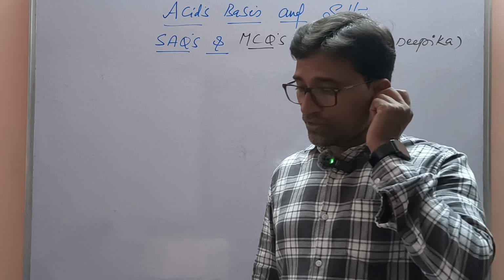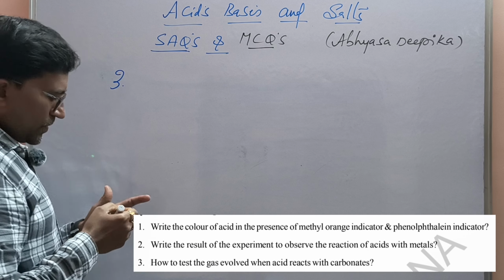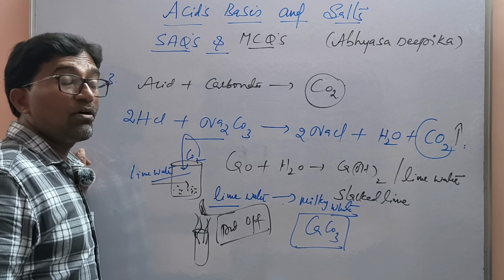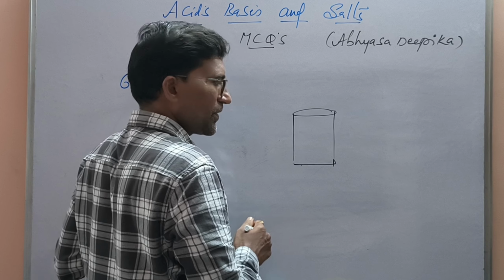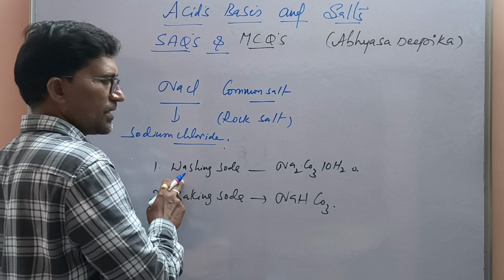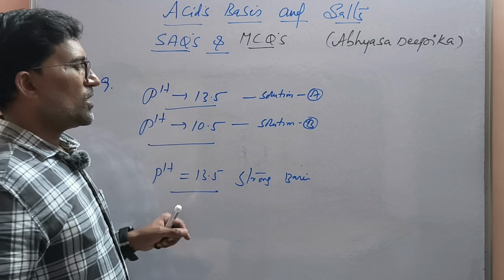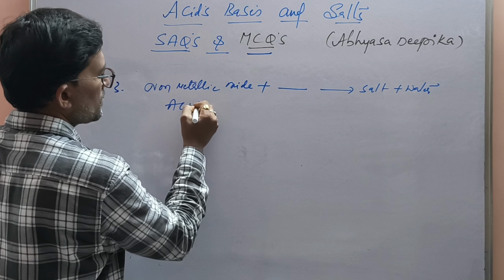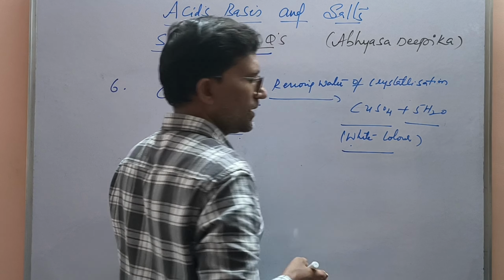Acids Bases And Salts Very short answer questions and MCQS|10th Class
This video covers very important short answer questions from the chapter “Acids Bases And Salts ” for 10th Class students. It includes key concepts, previous exam patterns, and frequently asked questions useful for SSC, CBSE, AP, and Telangana boards. Watch till the end to strengthen your understanding and score full marks in your exams.